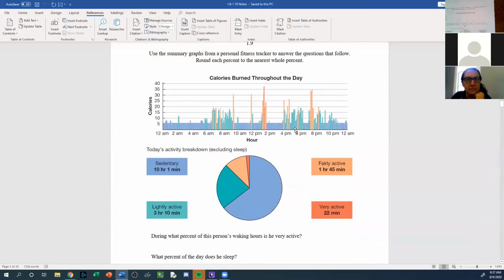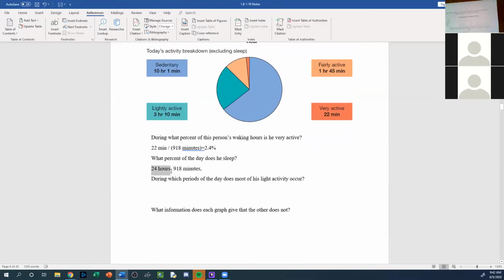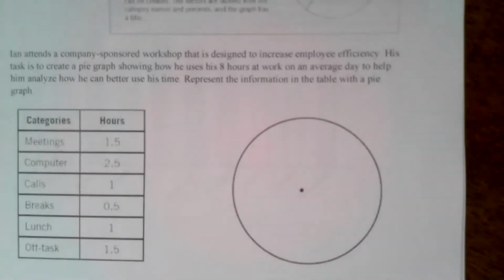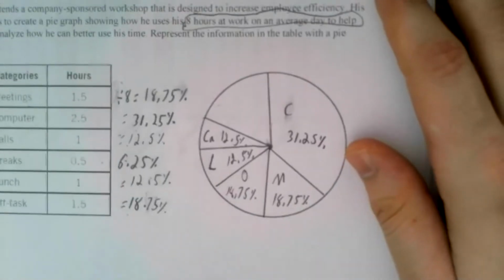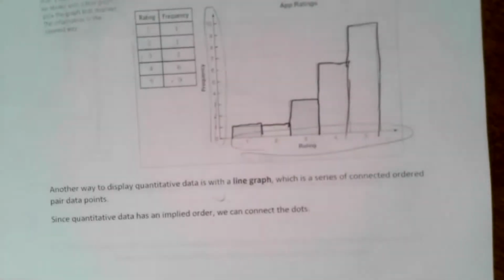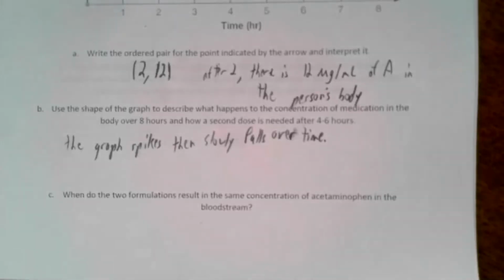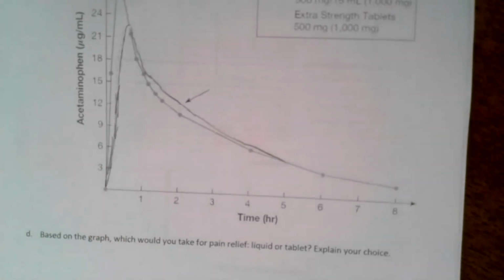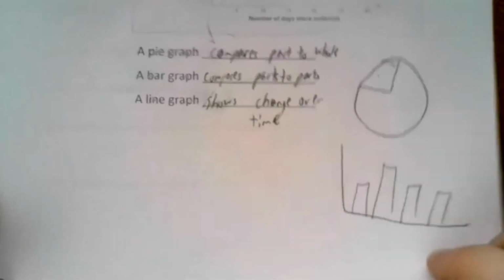1.9 (Making and Interpreting Graphs)